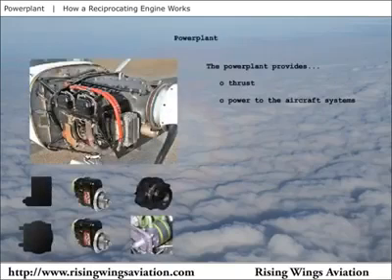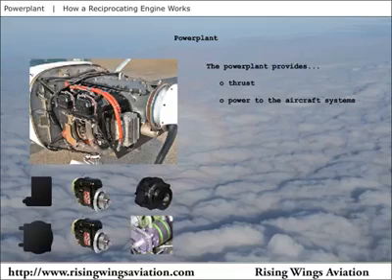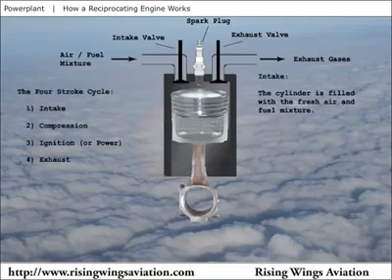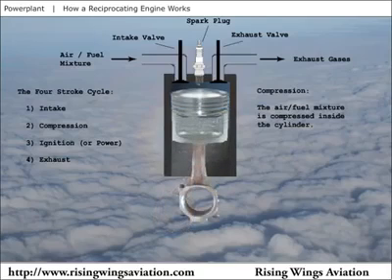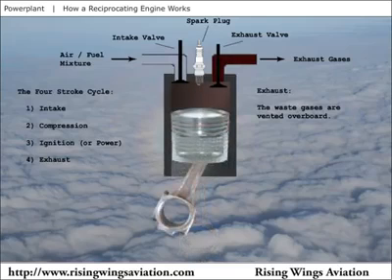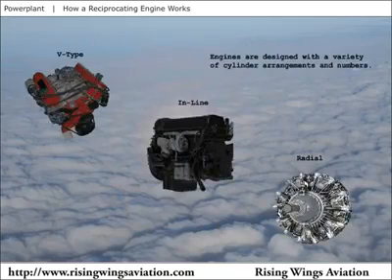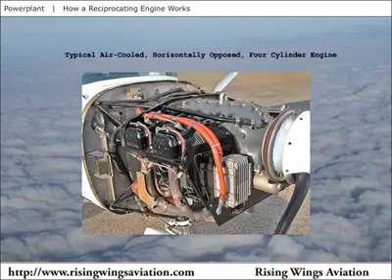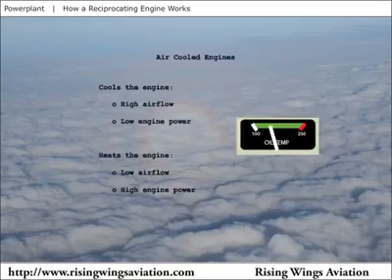General explanation of small airplane piston engine operation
Video Credit: Rising Wings Aviation